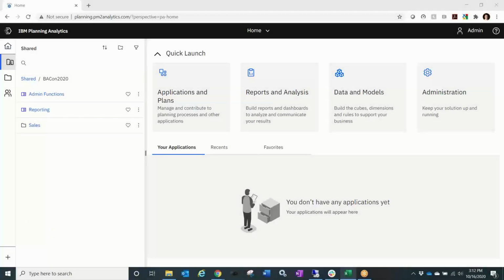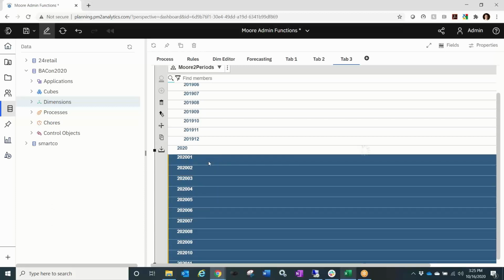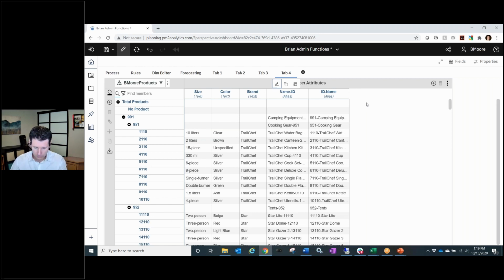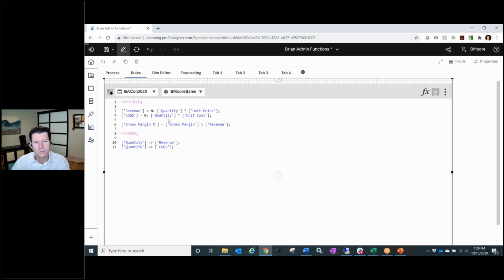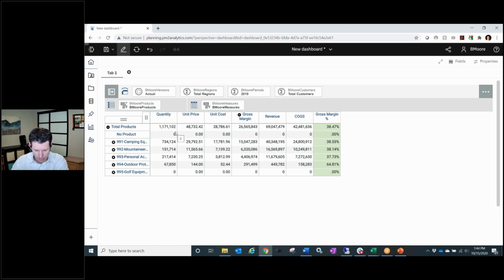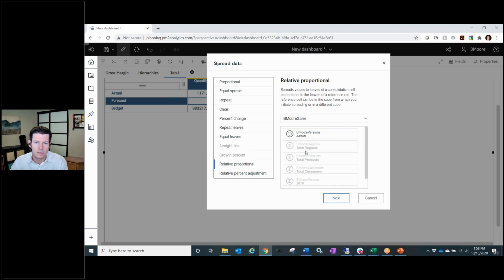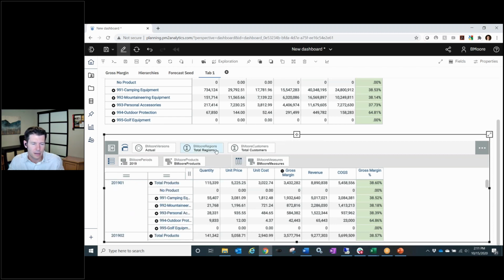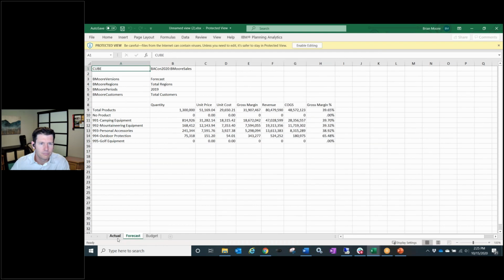Planning Analytics: Unlocking the Power of Attribute Driven Hierarchies (BACon 2020 Training)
Business Analytics Conference 2020
Experience a truly powerful yet agile solution for planning, budgeting, and forecasting. Learn how to build dimensions/cubes, create attribute driven hierarchies, perform forecasts and analysis, and draw insights from visualizations with Planning Analytics.

FORMAT
Day 1 - Presentations
Day 2 - Training